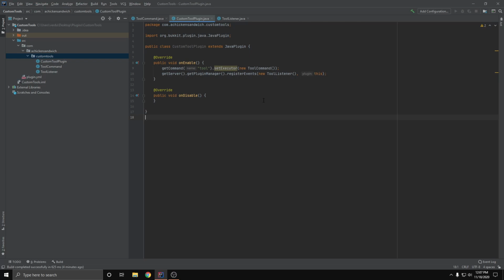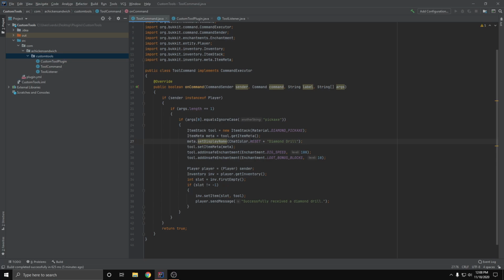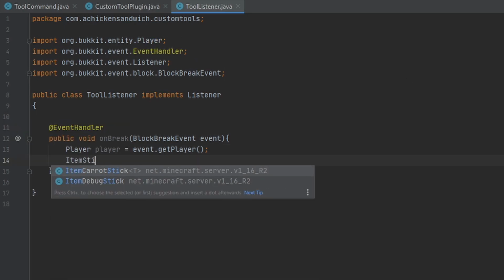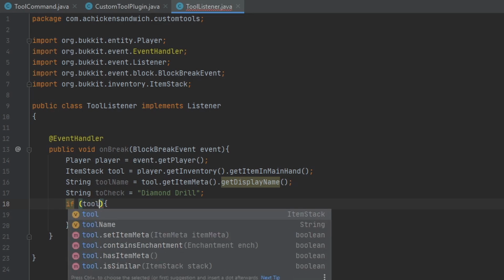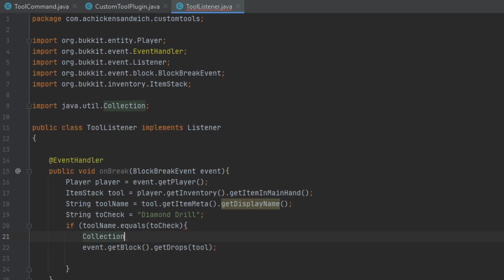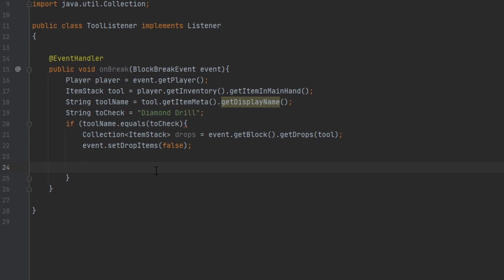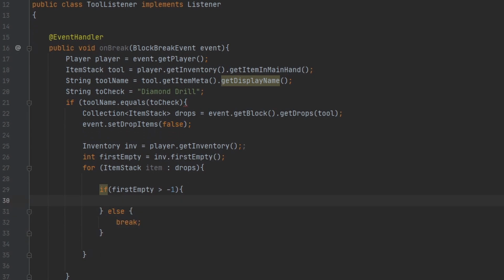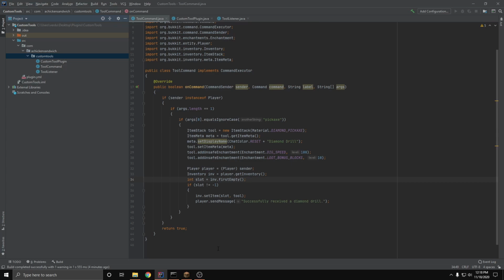Bukkit Plugin Tutorial 1.16+ | Custom Tools / Auto Pickup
99% of the time the answer is one Google search away.
Helpful Links:
How to give players custom items: